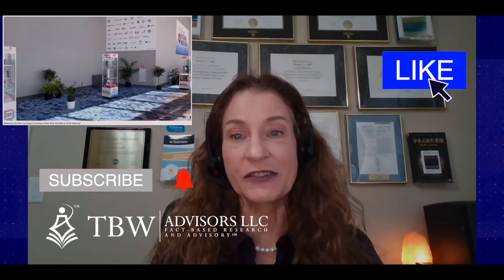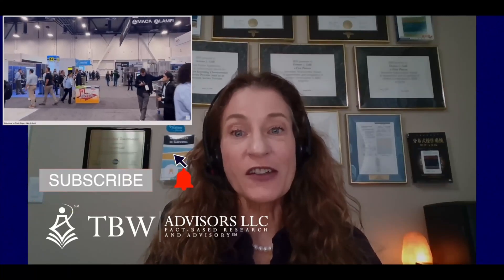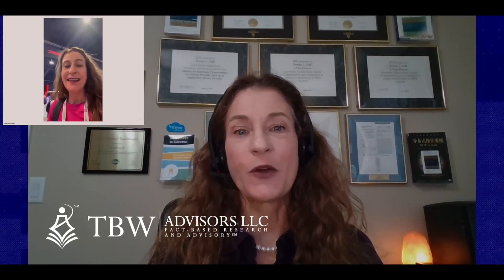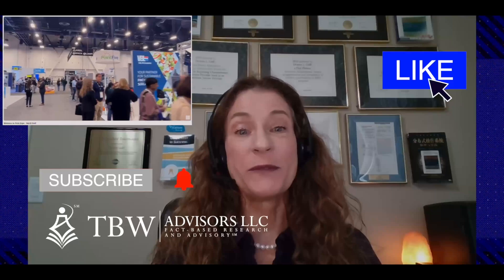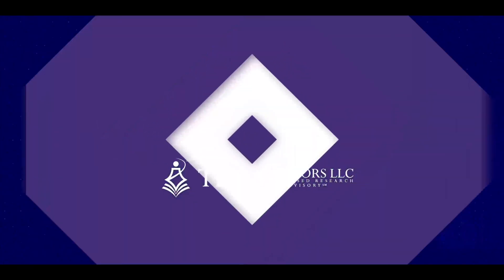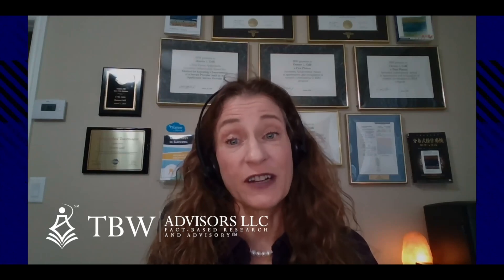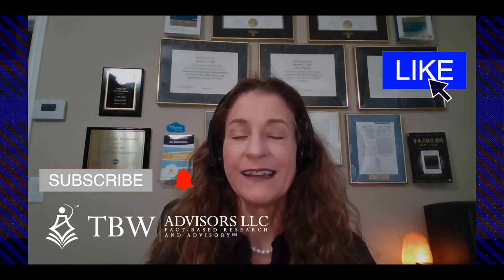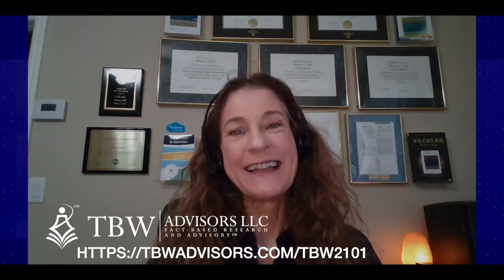Conference Whispers: Pack Expo Las Vegas 2025 TBW2101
Join the Whisper Club to get advance access to Whisper Reports and all the Whispers about upcoming coverage. Quicker start edition
Conference Whispers: Pack Expo Las Vegas 2025 TBW2101Conference Whispers: Pack Expo 2025
Las Vegas, NV September 29- October 1
Published to clients: October 3, 2025     ID: TBW2101
Published to readers: October 4, 2025
Published to Email Whispers: October 5, 2025
Public with video edition: October 6, 2025
Analyst(s): Dr. Doreen Galli
Photojournalist(s): Dr. Doreen Galli
Abstract:
"Pack Expo Vegas 2025 drew 30,000 attendees, filling over 1 million square feet with 2,300 exhibitors across 40 verticals. From robotics and automation to vision AI and IIoT, the show spotlighted packaging tech’s expanding role in enterprise ops. TBW Advisors captured 52 videos, 135+ minutes of footage, and livestreamed twice from the floor. The event showcased the full spectrum of packaging—from boxing and palletizing to robotics, automation, and sensor-driven intelligence. "

The Conference
A community of 30,000 gathered for Pack Expo Vegas 2025. The event featured over a million square feet of exhibit space, 2300 exhibiting companies serving over 40 vertical markets.
Technologies spanned from packaging, to boxing, to palletizing. Robots, automation, and intelligence meant sensor data and traditional AI were plentiful amongst all of the products.

Cautions
Friendly reminder: this research provides examples of what was shared with us at the event, not an evaluation, validation, or recommendation of the given technology.

TBW, Technical Business Whispers, Fact-based research and Advisory, Conference Whispers, Industry Whispers, Email Whispers, The Answer is always in the Whispers, Whisper Reports, Whisper Studies, Whisper Ranking , The Answer is always in the Whispers, and One Change a Month, are trademarks or registered trademarks of TBW Advisors LLC. This publication may not be reproduced or distributed in any form without TBW’s prior written permission. It consists of the opinions of TBW’s research organization which should not be construed as statements of fact. While the information contained in this publication has been obtained from sources believed to be reliable, TBW disclaims all warranties as to the accuracy, completeness or adequacy of such information. TBW does not provide legal or investment advice and its research should not be construed or used as such. Your access and use of this publication are governed by the TBW Usage Policy. TBW research is produced independently by its research organization without influence or input from a third party.

00:00 Introduction
00:26 Conference Vibe
04:29 Welcome to Pack Expo Las Vegas 2025
05:32 Exhibits
09:57 Next Year's Conference
10:09 Read the full report online today at

shorts til 12/17